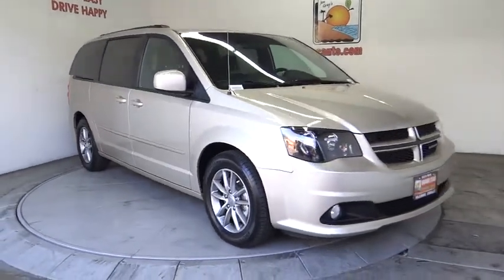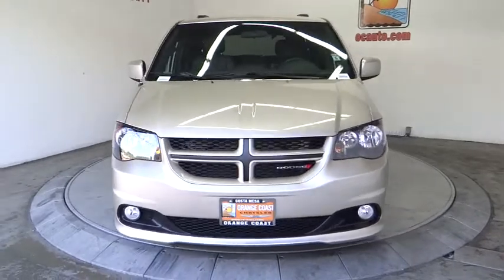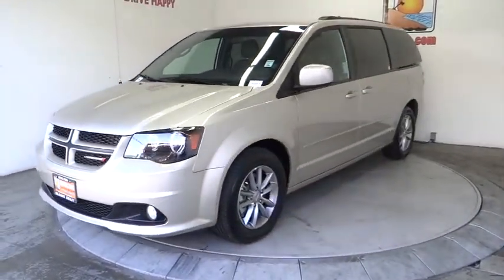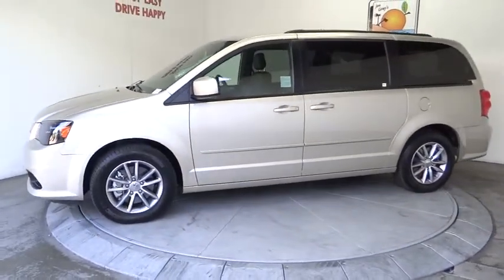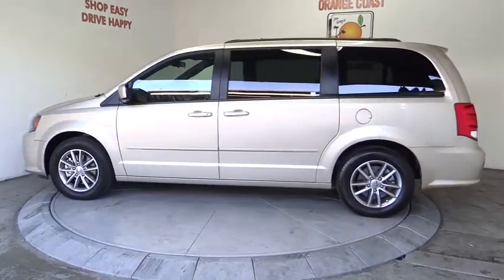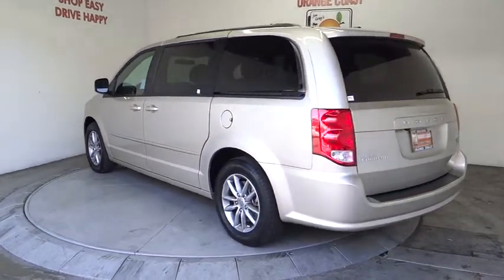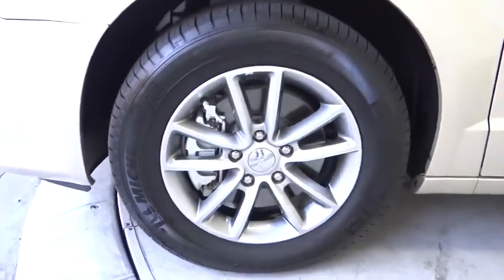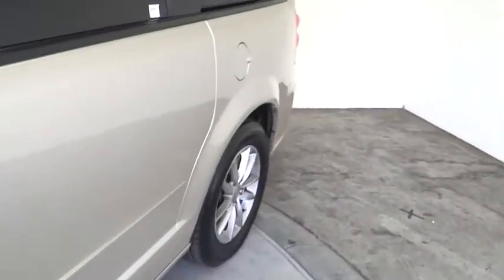2014 Dodge Grand Caravan Costa Mesa, Huntington Beach, Irvine, San Clemente, Anaheim, CA RJ7797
2014 Dodge Grand Caravan
2014 Dodge Grand Caravan R/T - Stock#: RJ7797 - VIN#: 2C4RDGEG3ER472863

Dodge Certified. This vehicle maintains the peace. Harmonious motoring. This is a 2014 Dodge Grand Caravan R/T with only 25k miles. This vehicle is Cashmere/Sandstone with Black Leather interior and is in showroom condition.Orange Coast Chrysler Jeep Dodge is proud to offer this fantastic-looking 2014 Dodge Grand Caravan. They say silence is golden. You'll know what they meant when you drive this van at highway speeds. Road noise is a thing of the past. Dodge Certified Pre-Owned means you not only get the reassurance of a 3Mo/3,000Mile Maximum Care Limited Warranty, but also up to a 7-Year/100,000-Mile Powertrain Limited Warranty, a 125-point inspection/reconditioning, 24/7 roadside assistance, rental car benefits, and a complete CARFAX vehicle history report. It is nicely equipped with features such as Dodge Certified.We choose to take the stress out of the purchasing process. We work with third party sites to determine what is a fair price for our customers to ensure you will be happy with your buying experience. At Orange Coast Auto Group, we select only the best pre-owned vehicles to offer our customers. Our commitment to your peace of mind is our #1 priority.That's why each vehicle has a certified quality inspection, 3-month, 3000-mile Power-train Warranty on each car, our 72-hour/250 mile Love It or Leave It return policy, free CarFax report and clean title guarantee. Shop Easy, Drive Happy!